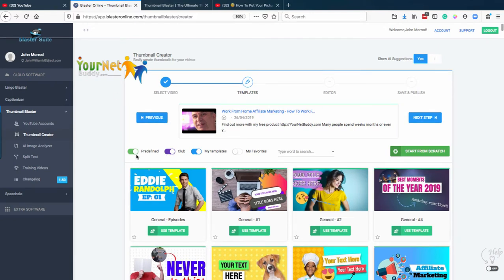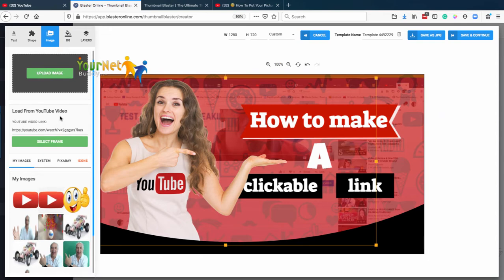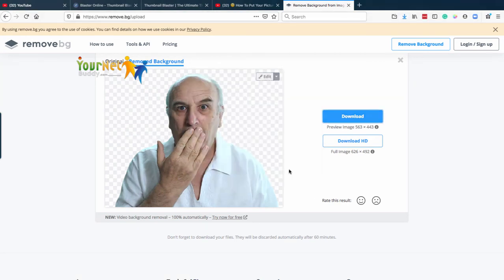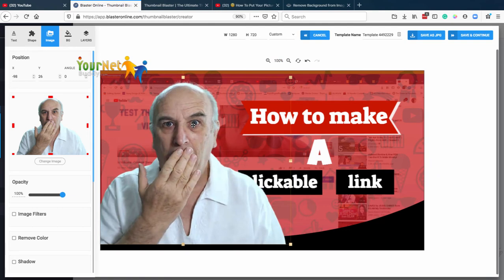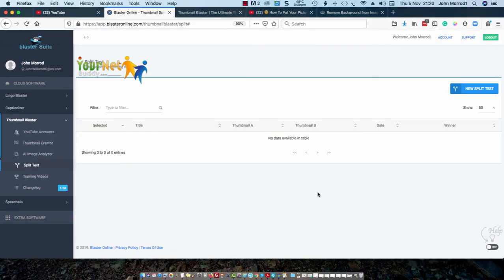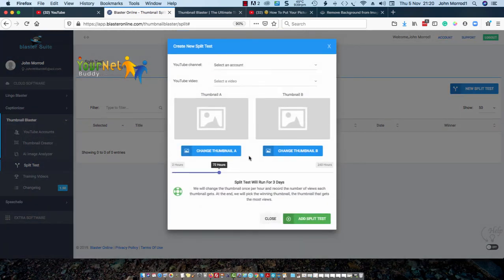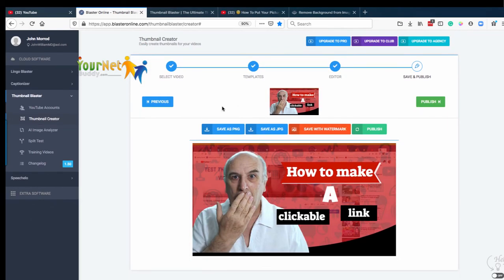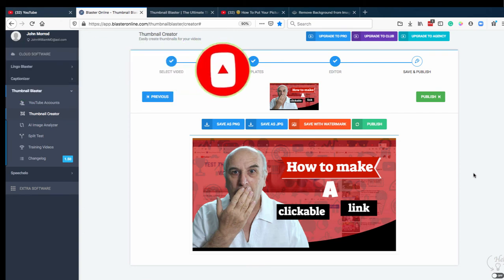How To Make A YouTube Thumbnail Fast - Thumbnail Blaster Review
We should all know how important the custom thumbnails are on YouTube to increase your video click-through rate and grow your YouTube Channel. However, where many non-designers get stuck is on the "how" to design a great custom thumbnail quickly, easily and using free tools.

In this short tutorial I'll be sharing how I use Thumbnail Blaster to create thumbnail images using a designers templates add my own images and great looking text.

Be sure to post a link below to your channel if you use this tip!